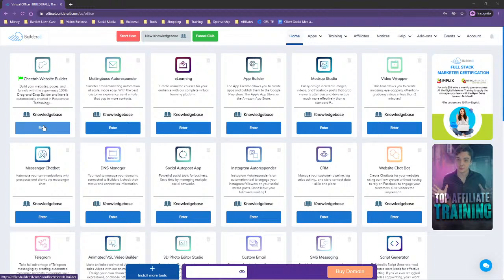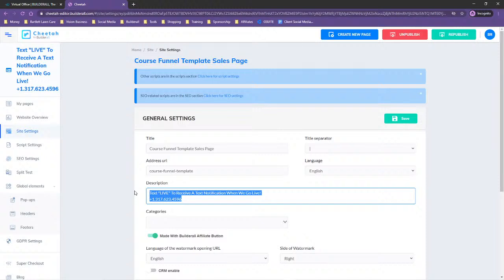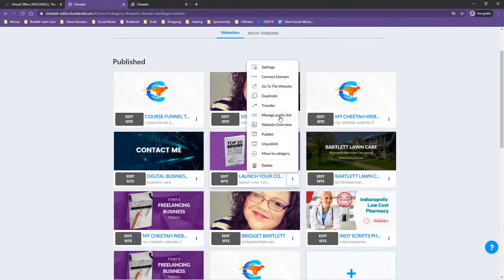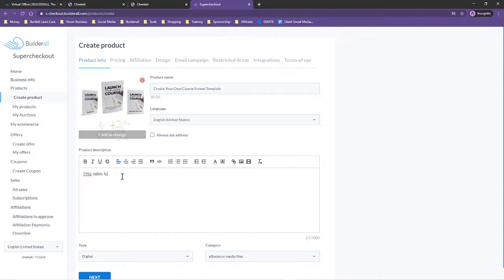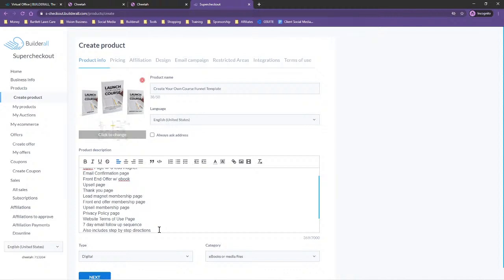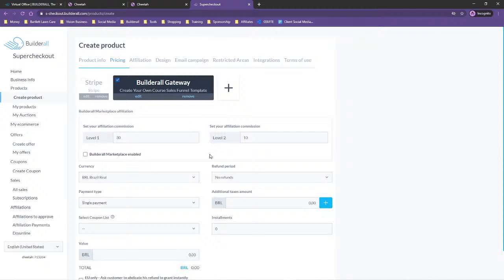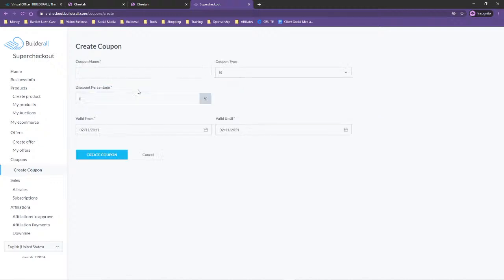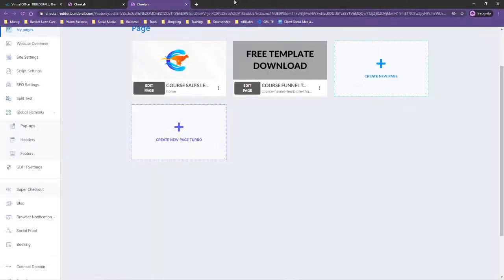Create a Website to Sell Funnel Templates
Learn to build a website that sells your funnel template.

In this training, I show you how to build a website that sells a sales funnel template. I use Builderall's Cheetah Builder to set this up from scratch. First, I pick a clean template for the sales page. I like a simple design with clear boxes and titles so it is easy to show buyers exactly what they get inside the funnel.

Next, I create a thank you page. I copy one I already built so I do not waste time starting over. Then I set up Super Checkout. This is where I add my business information, create the product, and set the price. I walk through how commissions work when you sell templates through the Builderall marketplace, and how the platform handles refunds and payment fees.

I also show you how to create a coupon that makes a funnel template free. That way you can see every page and test the checkout. I also show the email sequence and the step by step directions that come with it.

This training is part of a bigger series on building a business online. If you want to sell your own digital products or funnel templates, this is a great place to start.

⏱️ Chapters:
00:00 Selling a Funnel Template on Builderall
03:24 Creating the Sales Website
08:49 Building the Thank You Page
12:53 Adding Your Business Details
14:54 Creating the Product Listing
23:00 Affiliate Commission Splits
26:22 Customizing Checkout and Emails
30:25 Using Stripe Instead of the Gateway

💬 Drop a comment: Have you ever thought about selling your own funnel template online?